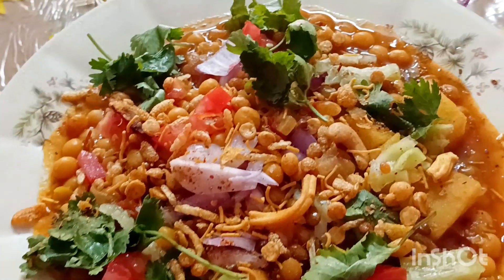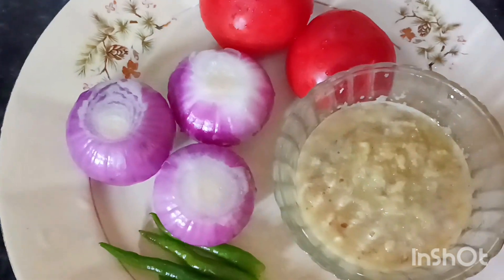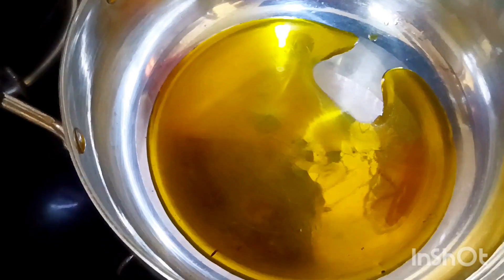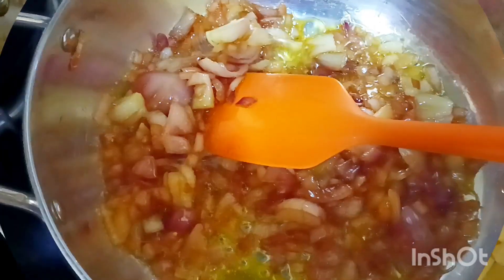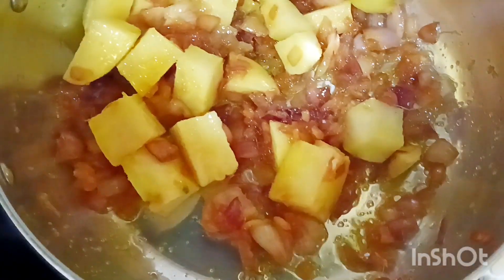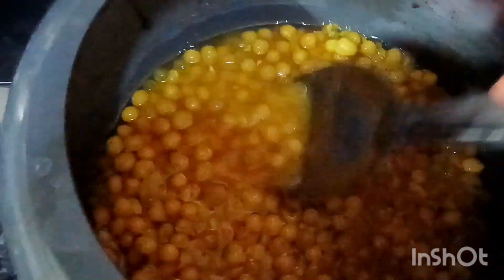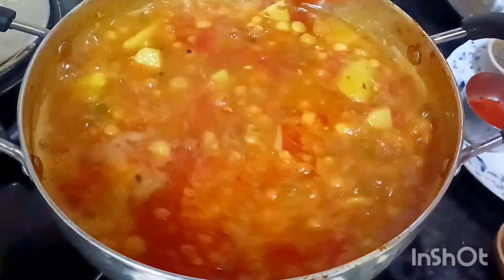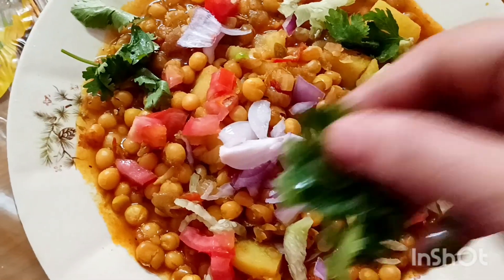Ghugni Recipe Bengali Style/ Bengali Snack Of Curried Yellow Peas/ Kolkata Street Food/